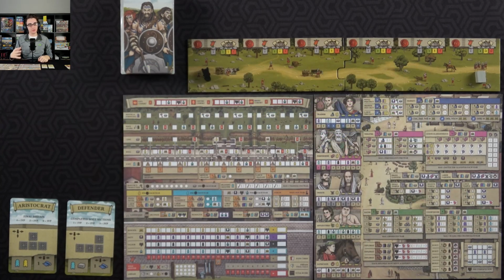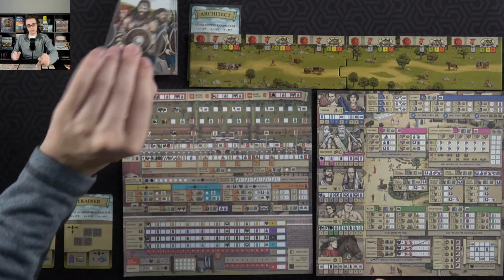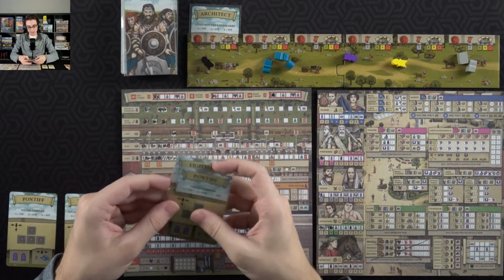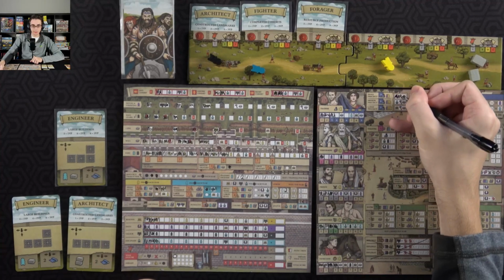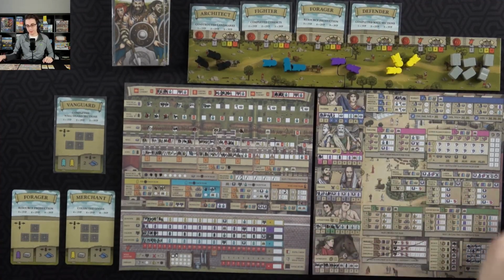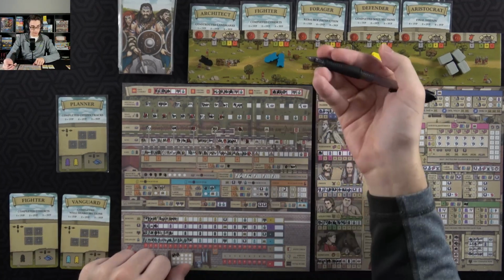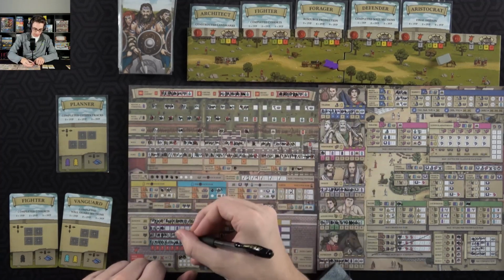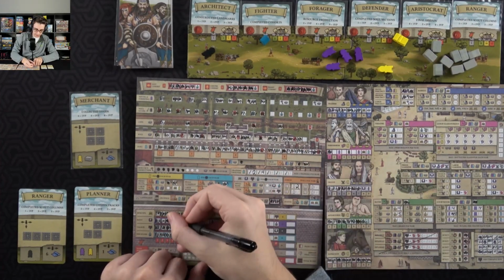Solo Hadrian's Wall Playthrough: Fort 14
Gathering the best citizens around. In this series, I play through the 16 different Forts of Hadrian's Wall solo campaign.

0:00 Intro
1:05 Year 1
3:43 Year 2
6:31 Year 3
9:59 Year 4
13:15 Year 5
16:58 Year 6
22:24 Outro

Hadrian's Wall is a flip-n-write style game in which players strategically spend resources to complete their section of Hadrian's Wall while keeping your citizens happy.